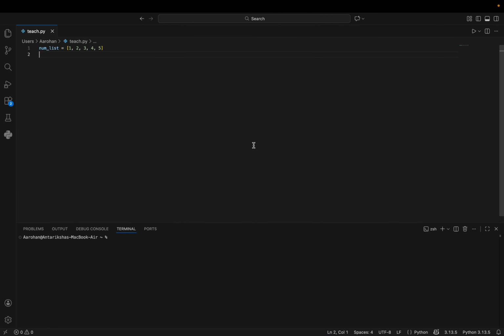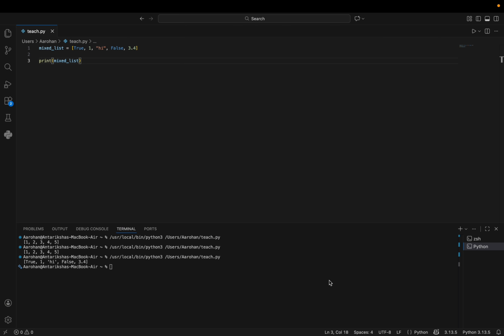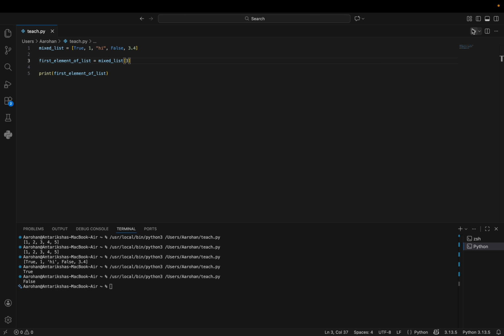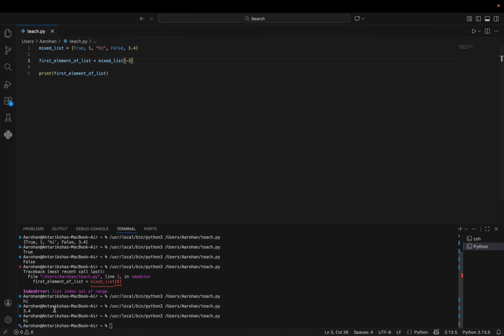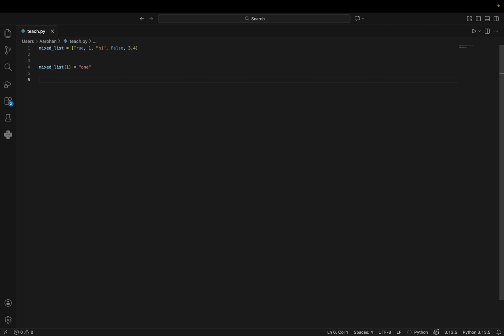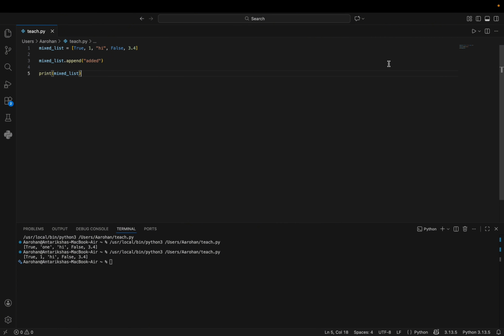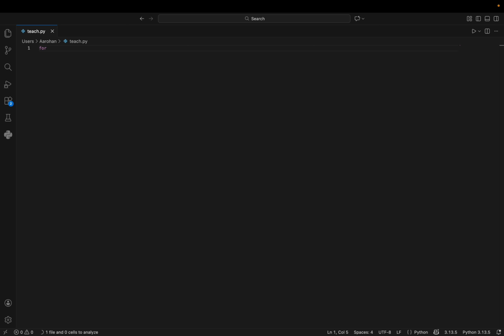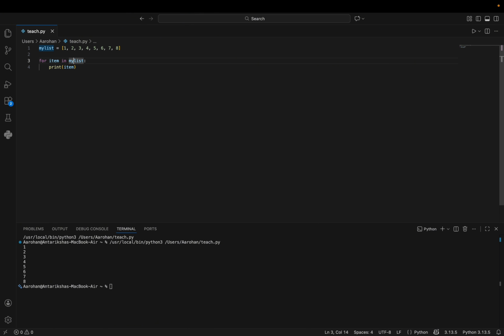Python Crash Course | Beginner Friendly Tutorial | Video 5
Video 5/10